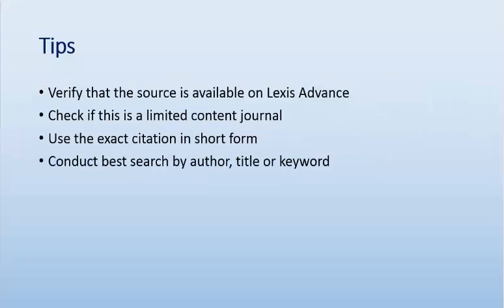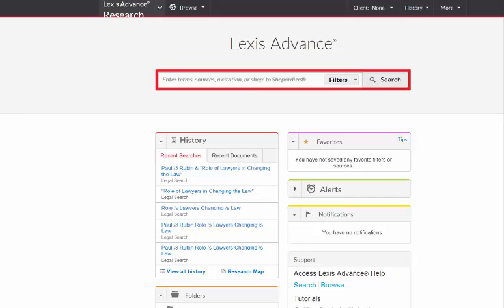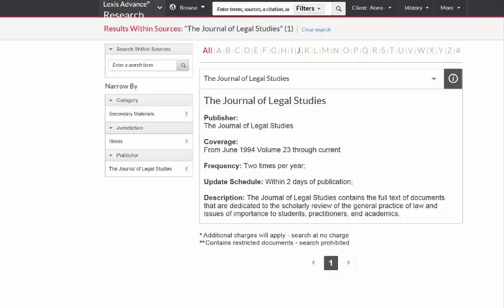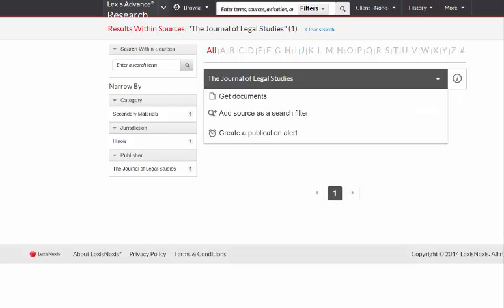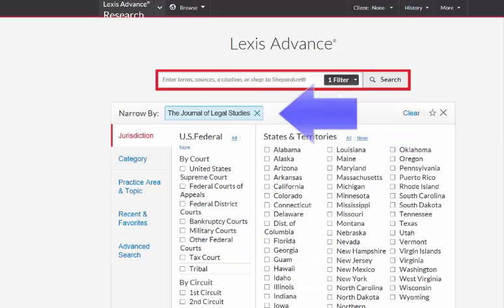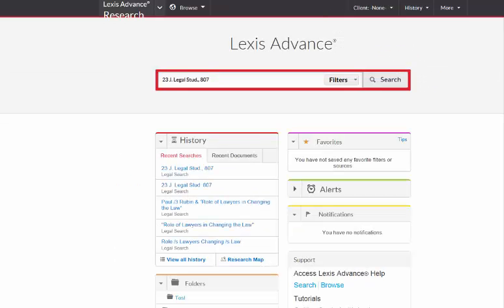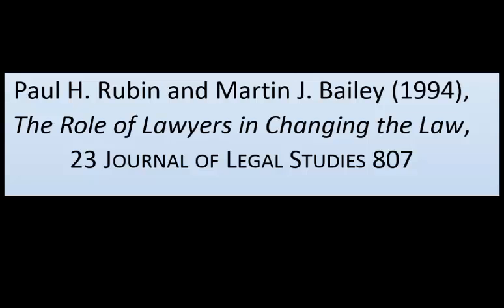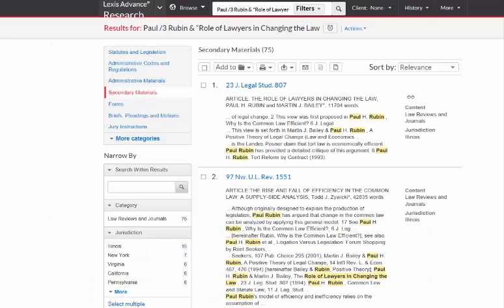Find Articles on Lexis Advance by Citation